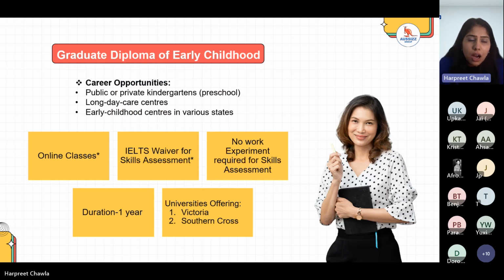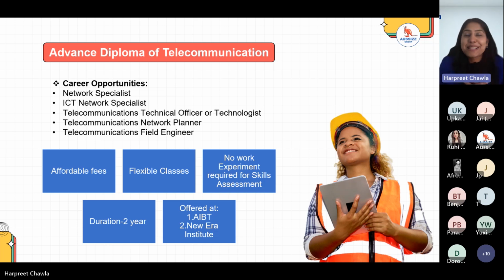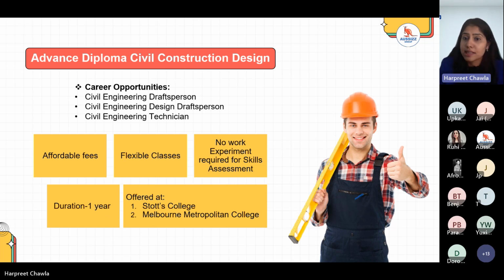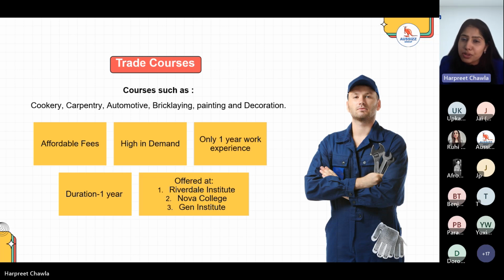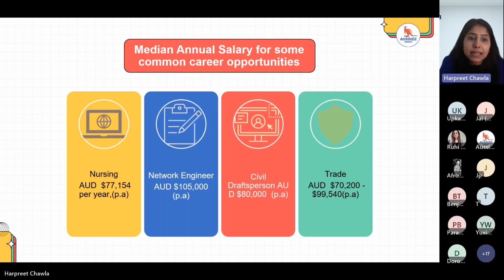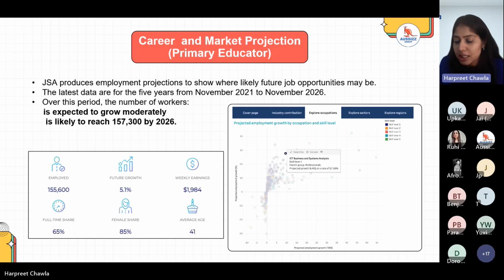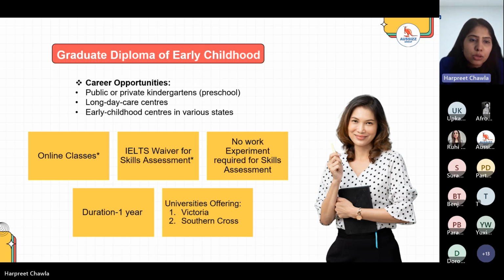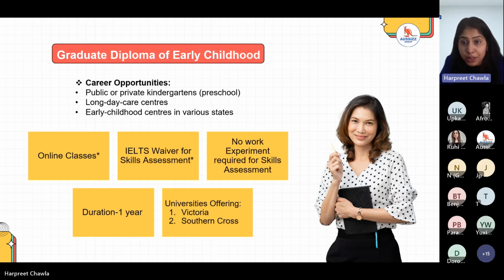Ideal courses to study for PR on 485 visa| Aussizz Group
Join our Registered Migration Agent, Harpreet Chawla in this session dedicated to exploring ideal courses for achieving Permanent Residency (PR) on a 485 visa. Discover the courses that align with high-demand occupations and have a higher chance of leading to PR pathways.

Immigrate to Australia! Contact our Registered migration Agents & overseas Education consultants in India who have successfully assisted 175K+ clients!